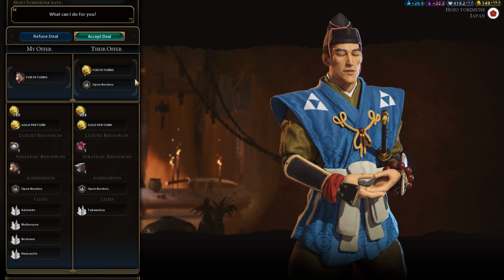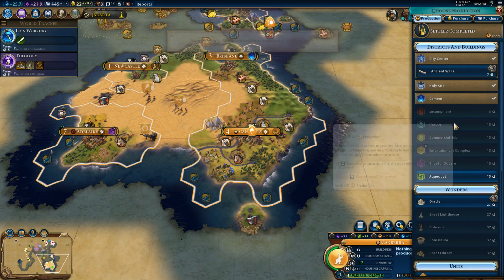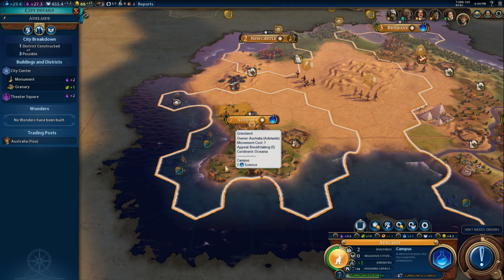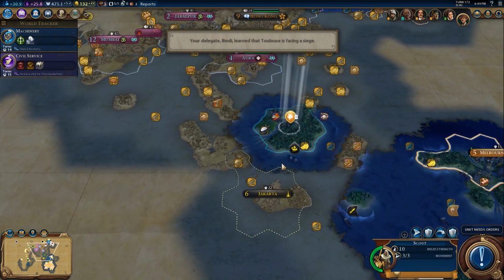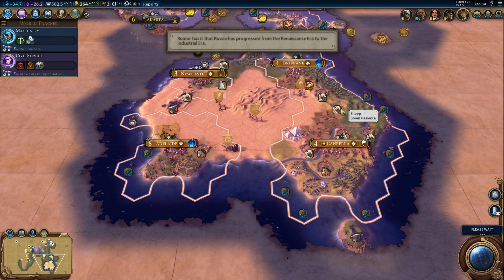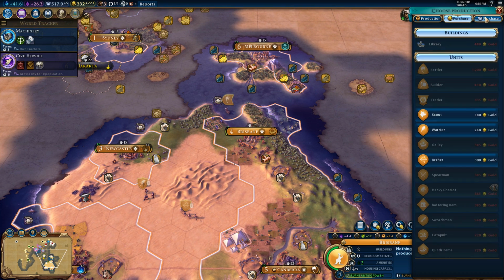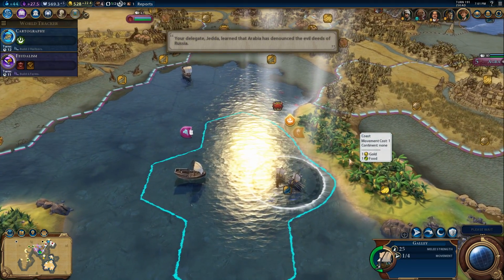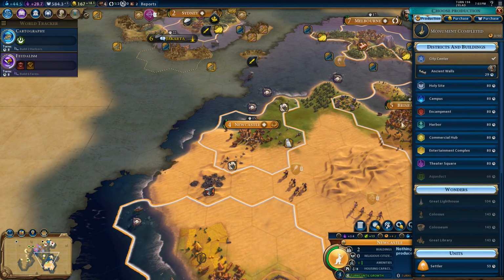The Founding of Sydney (+ Pronunciation Lessons!) | Civilization VI — Iron Curtin 4 | Earth Emperor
Let's play Civilization VI! This series is going to be checking out the newest DLC Civ: Australia! Video description and relevant links are right here, channel & community-relevant links are below!

Australia was one of Civilization V's most popular fan-created civilizations, so it was only a matter of time before it arrived in a more official capacity. This series showcases not only the new Civ, but Firaxis' first built-in take at a True Start Location map and the latest AI changes in Sid Meier's Civilization VI!